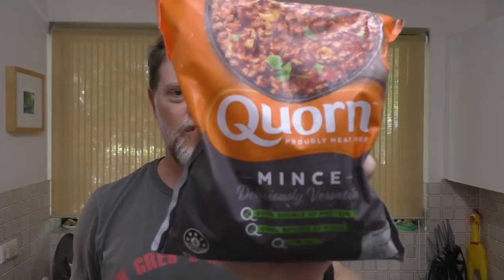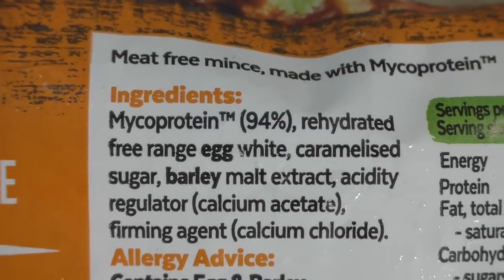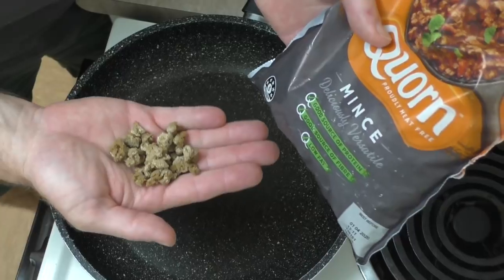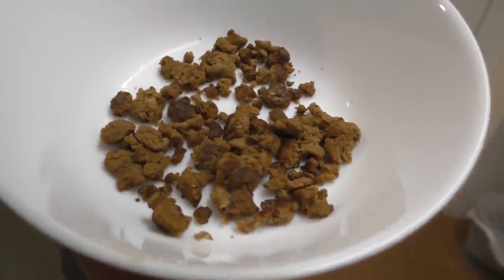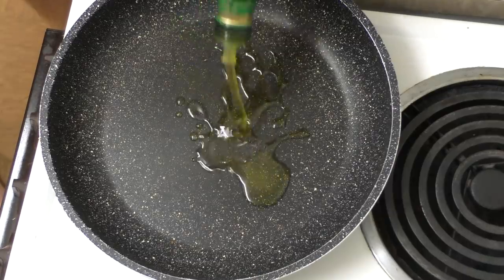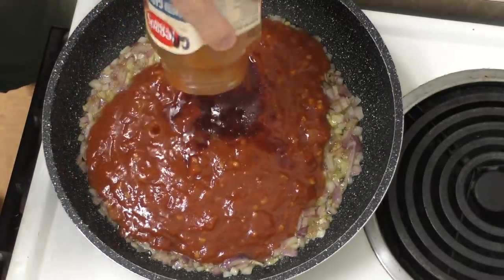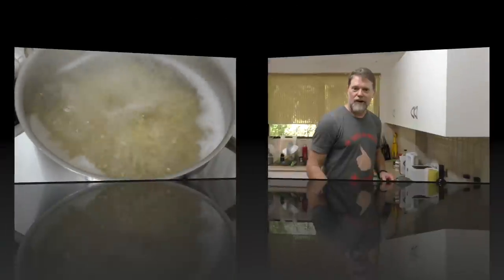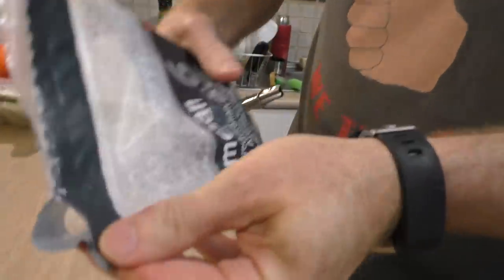Quorn Mince - What Does Mycoprotein Fake Meat Taste Like?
Today I bought some Quorn to see what it tastes like, also to see the texture and make a recipe with it to see if you can tell it's not meat... let's try Quorn!

Greg’s Kitchen
Q Supercentre  Queensland  4218
Australia

Want to help us entertain you?  Making these videos is very time consuming and can be quite costly, if you love what we do, please consider contributing to help us continue making videos for you.

My Awesome Panasonic video camera

My Beautiful Canon camera

The GoPro I use

Like the Knife I use?